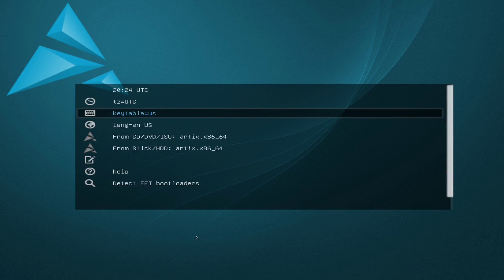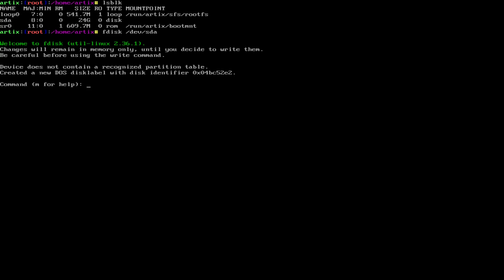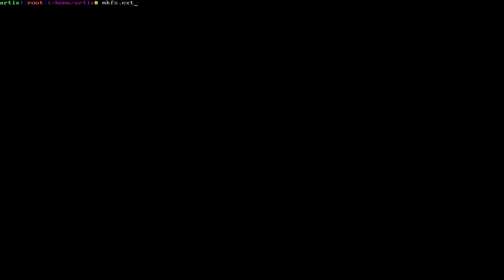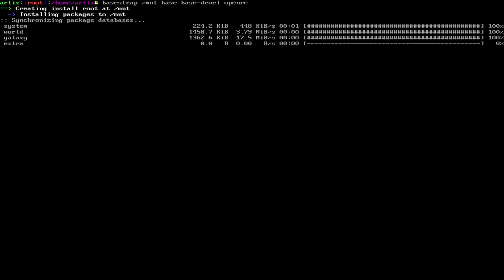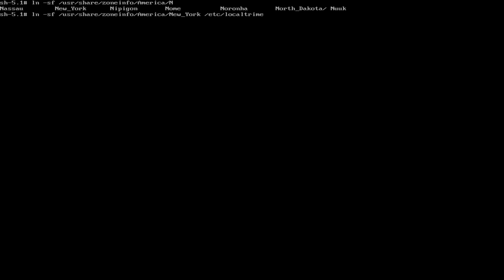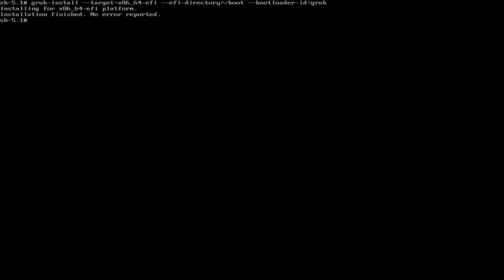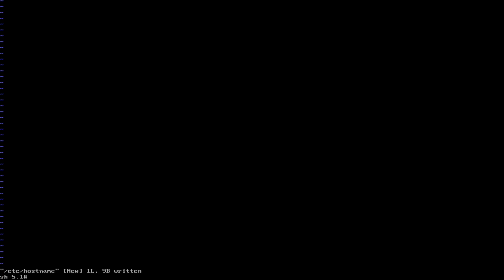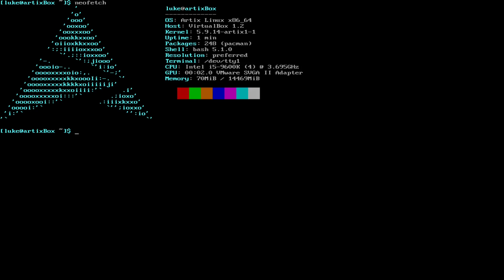How to Install Artix Linux - OpenRC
Make sure to select "Base - OpenRC"